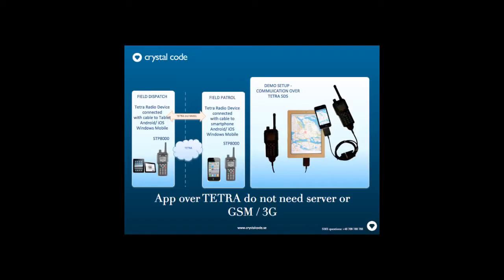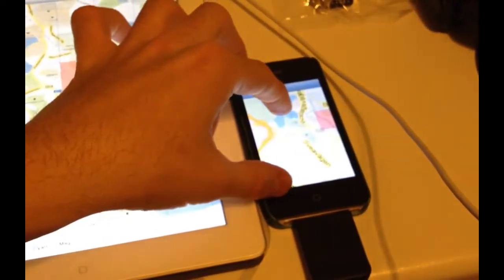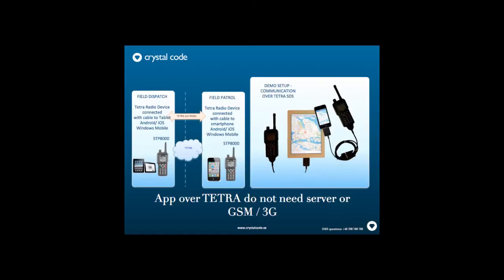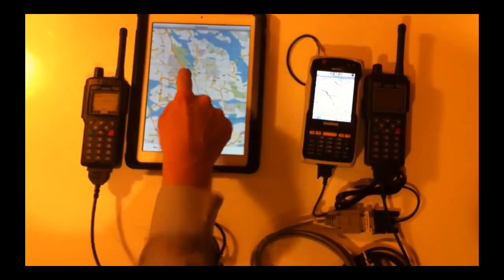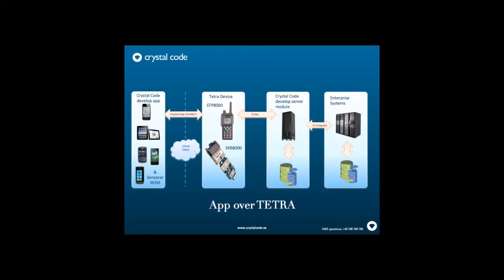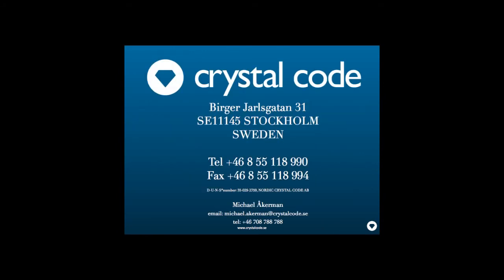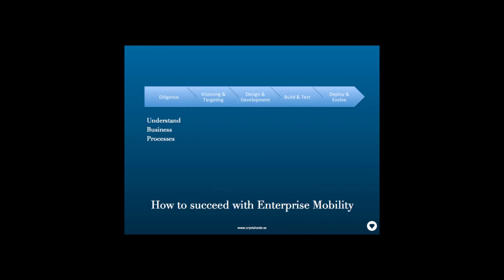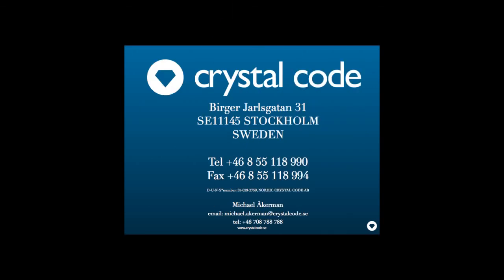Crystal Code - App over TETRA for Critical Operations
Smartphone and tablet apps can use Tetra Radio Devices to communicate - Apps can run on iPhone, iPad, Android, Windows Mobile connected by a cable to a Tetra device. For this demo we use the Tetra device Sepura STP8000, iPad, iPhone and an rugged (IP64) Android device, Handheld X5.